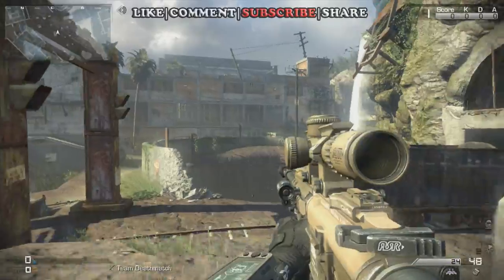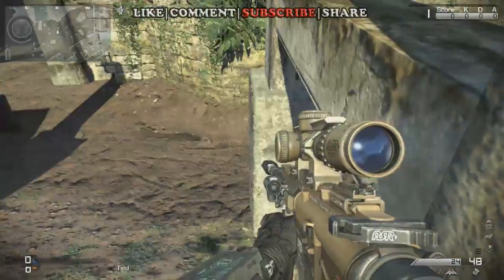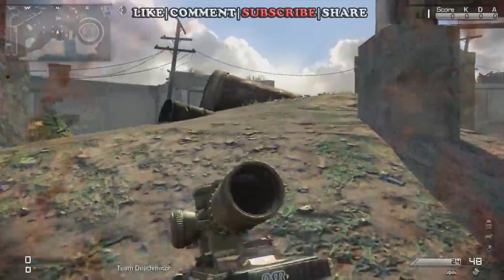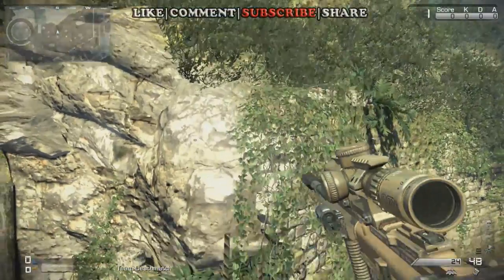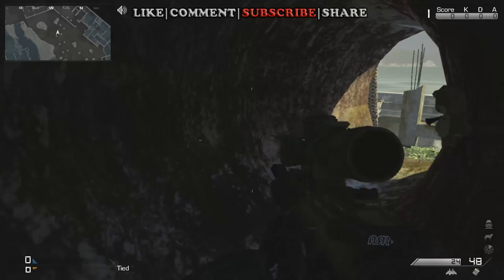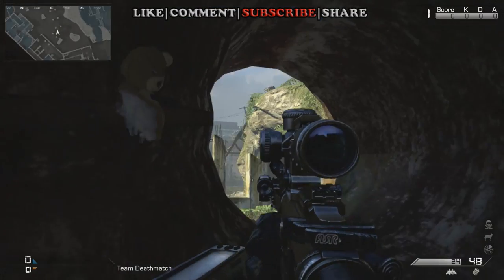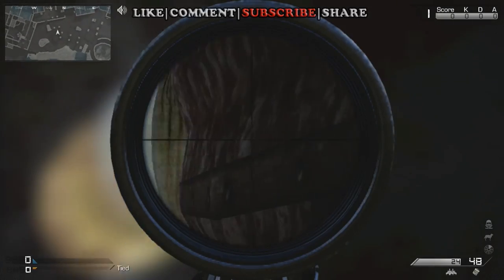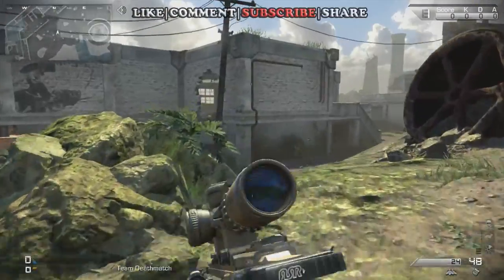COD: Ghosts - "SECRET TEDDY BEAR LOCATION" on Siege (Call Of Duty Ghosts Teddy Bears)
TEDDY BEAR easter egg LOCATION on SIEGE!

HELP ME REACH MY 500 SUB GOAL!!